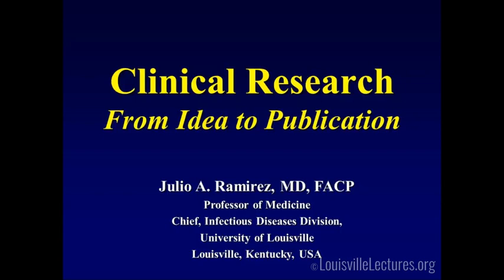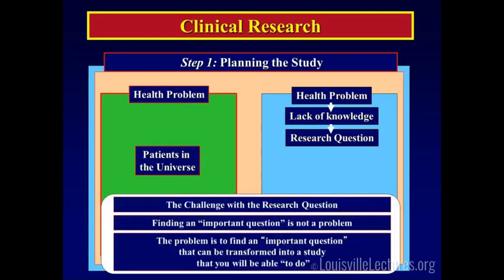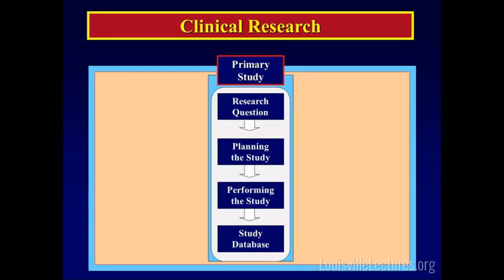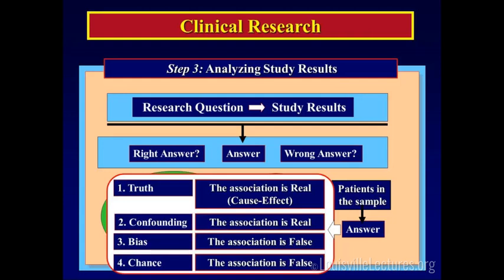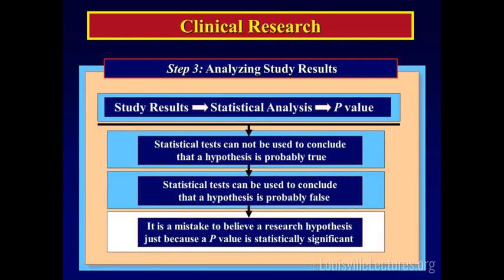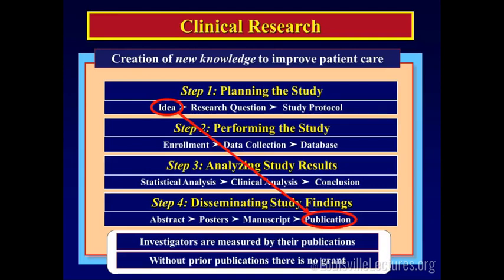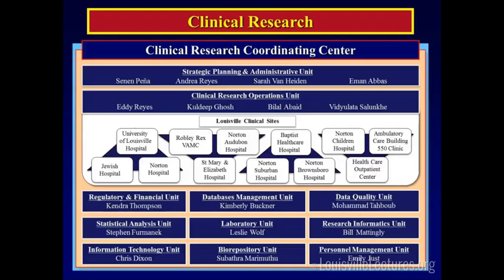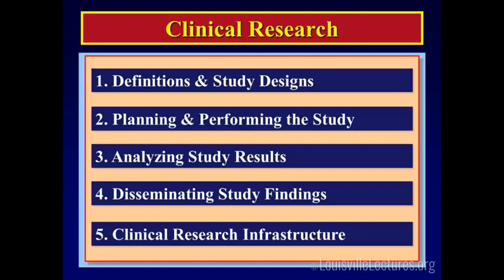Clinical Research: From Idea to Publication with Dr. Julio Ramirez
Dr. Julio Ramirez presents Clinical Research: From Idea to Publication, by first outlining his discussion on clinical research as definitions and study designs, planning and performing the study, analyzing study results, disseminating study findings, and finally, clinical research infrastructure.